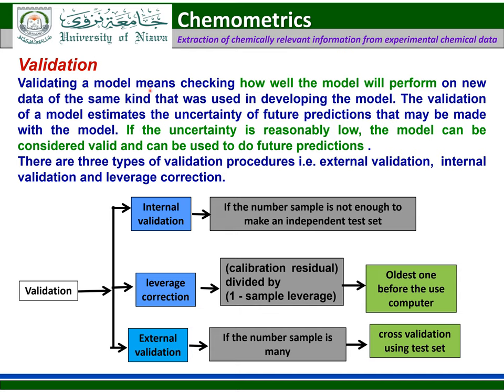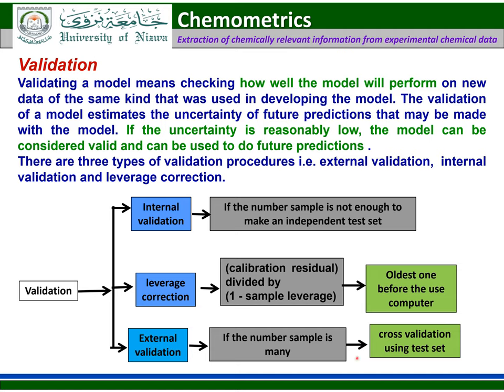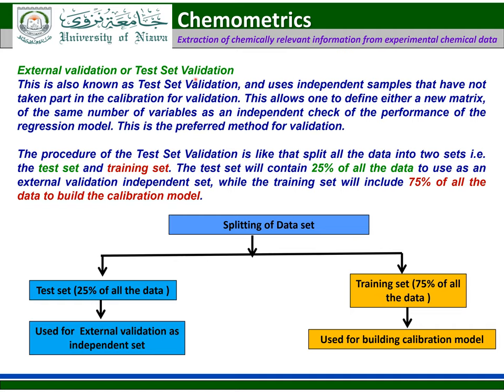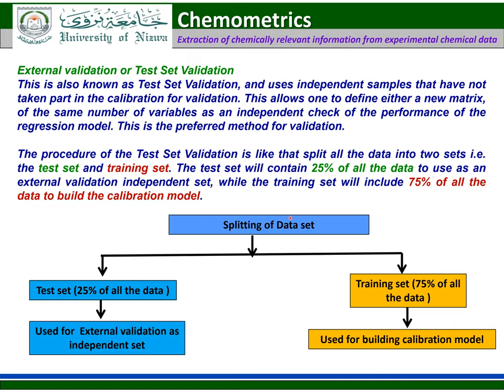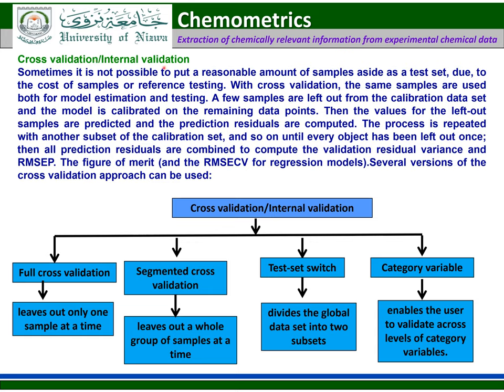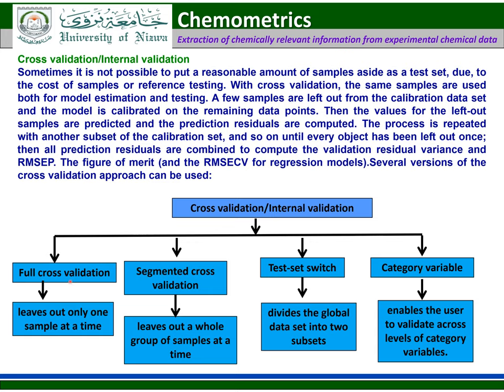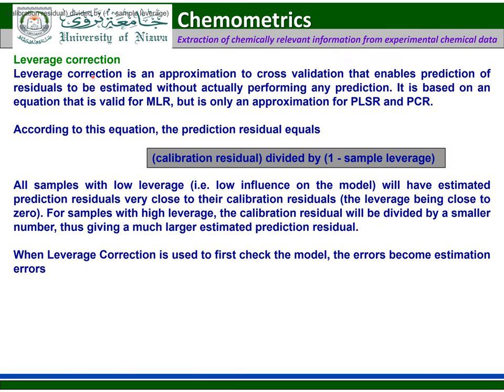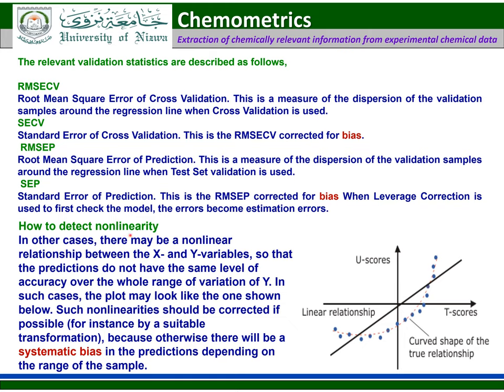Validation by Dr Fazal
Validation
Validating a model means checking how well the model will perform on new data of the same kind that was used in developing the model. The validation of a model estimates the uncertainty of future predictions that may be made with the model. If the uncertainty is reasonably low, the model can be considered valid and can be used to do future predictions .
There are three types of validation procedures i.e. external validation,  internal validation and leverage correction.